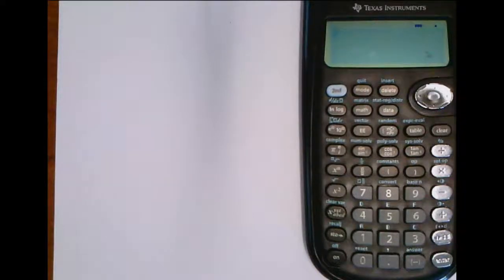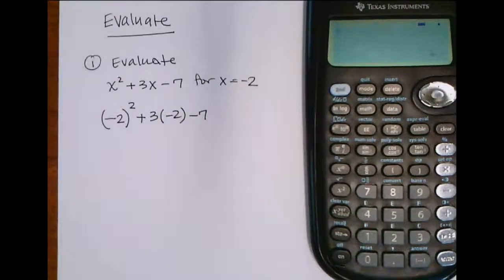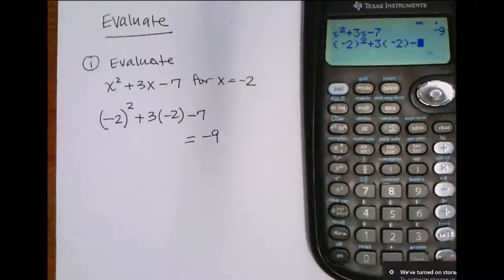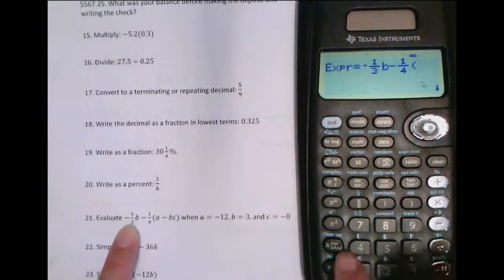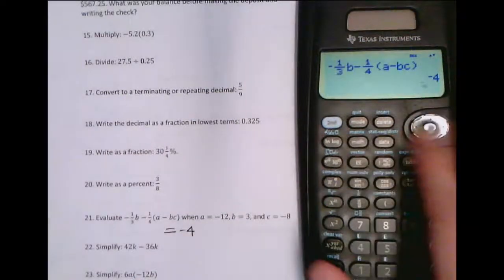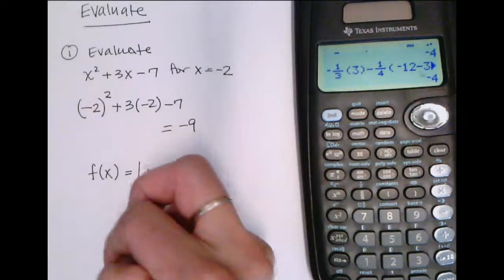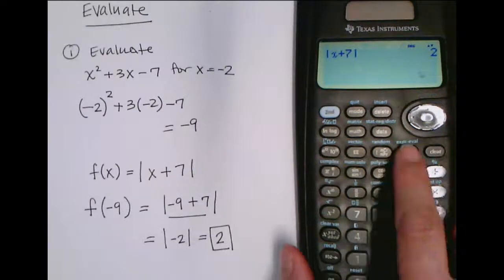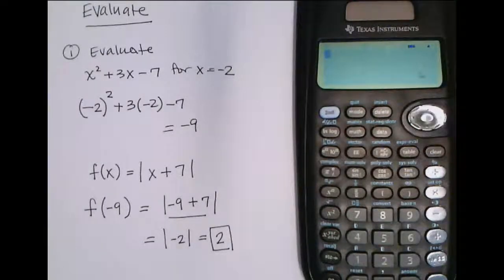TI 36X Pro Help: Evaluating Expression and Functions